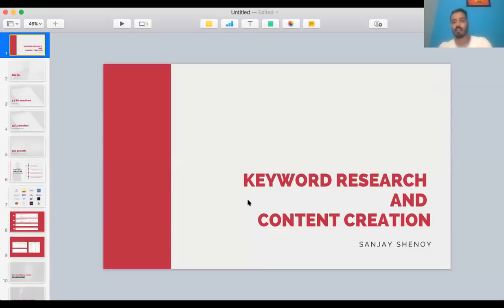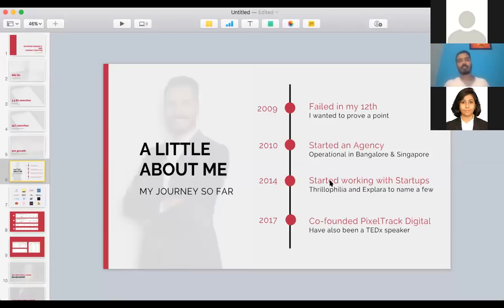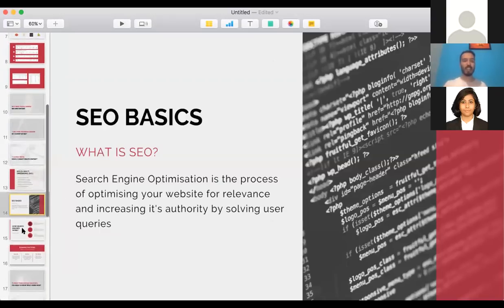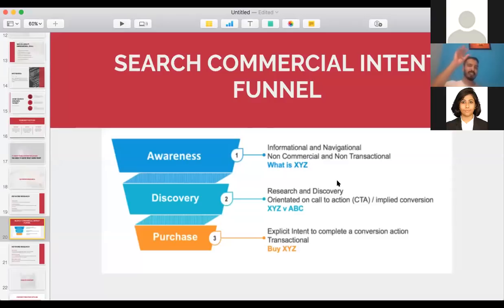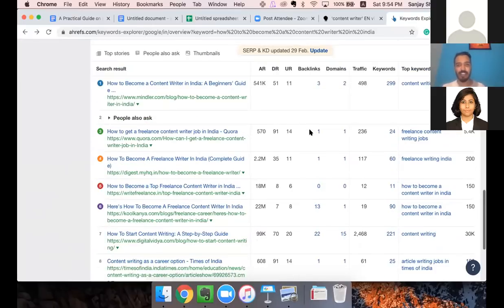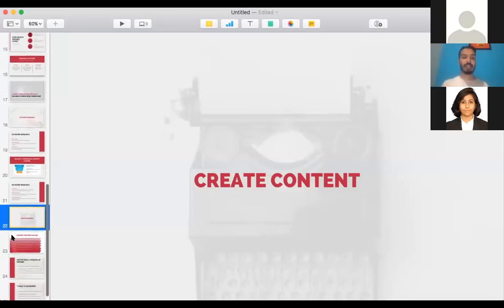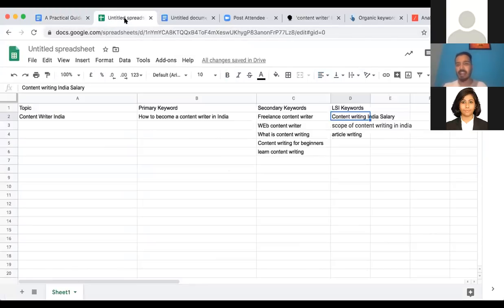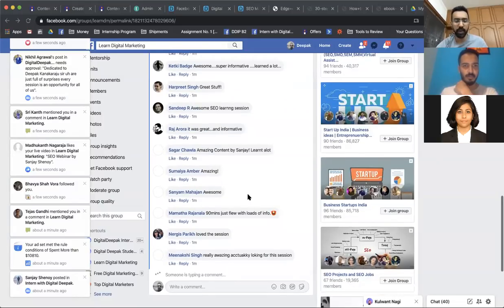SEO Webinar by Sanjay Shenoy - Keyword Research and Content Marketing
A recording of the SEO Webinar by Sanjay Shenoy. Learn everything about Keyword Research and Content Marketing.